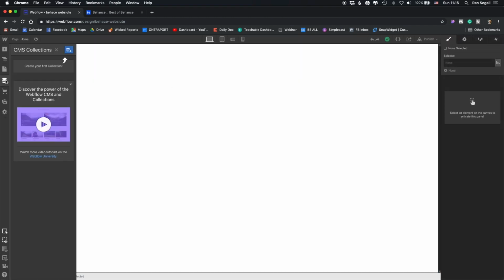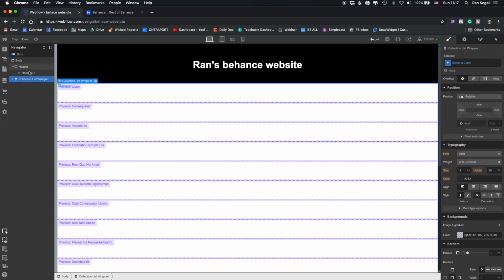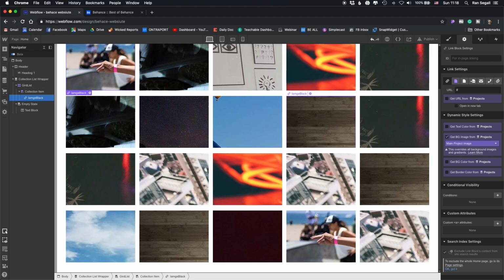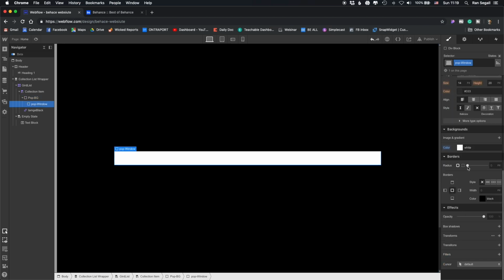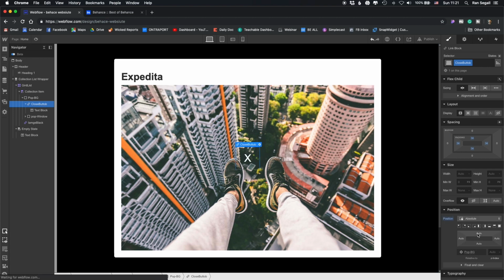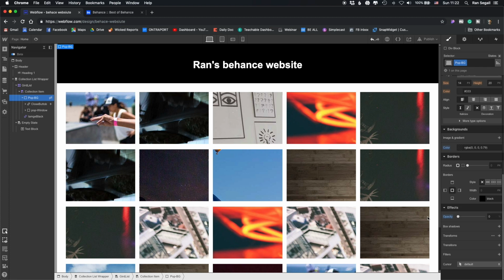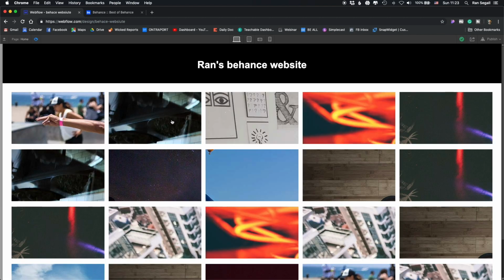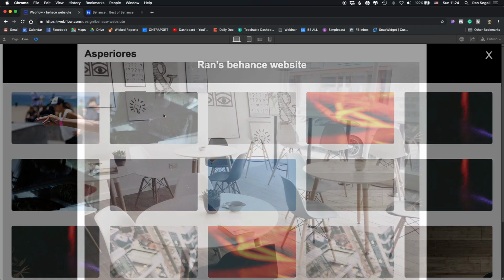Create a Behance Style Portfolio in 7 Minutes with Webflow